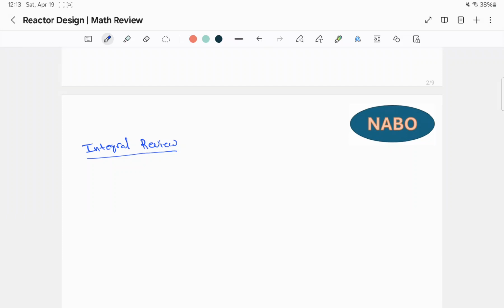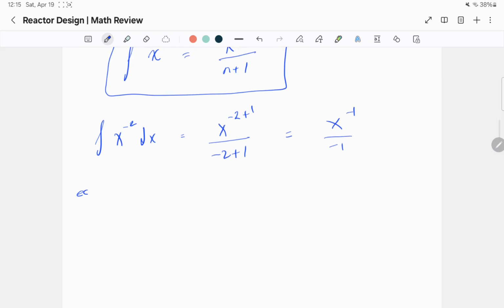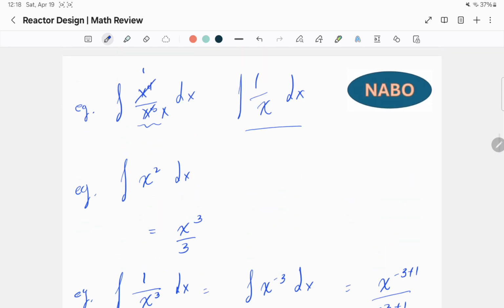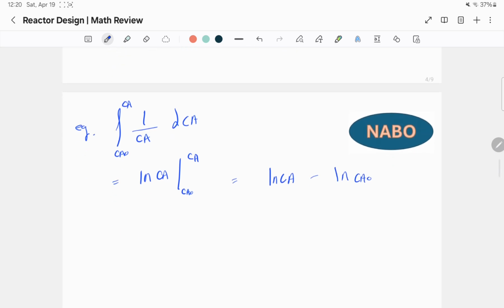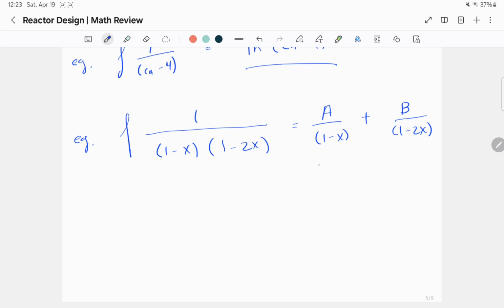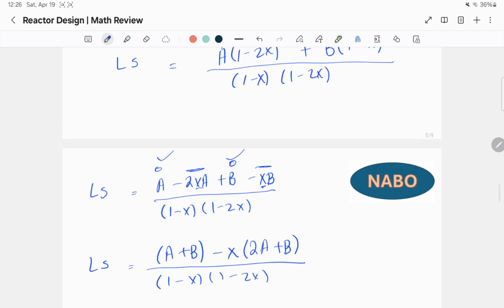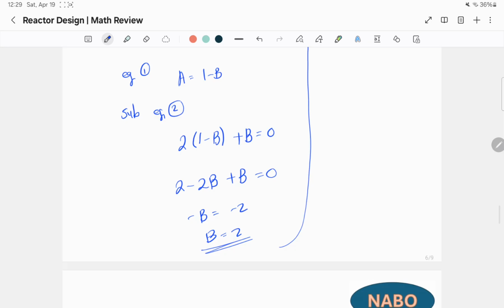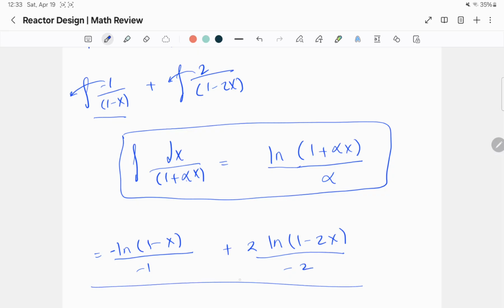Math Review | Reactor Design